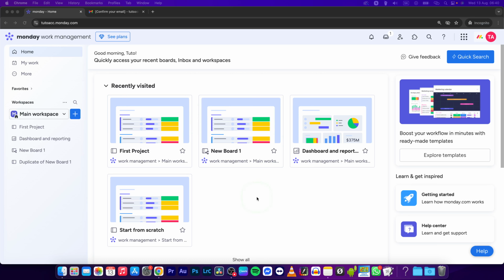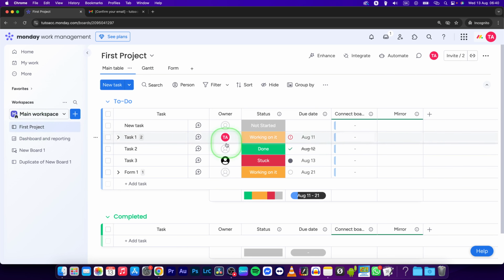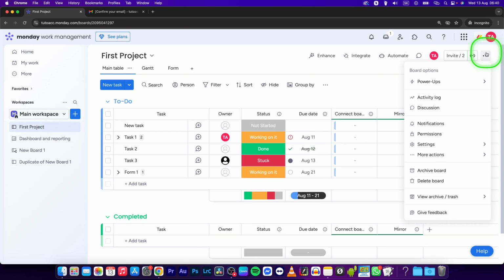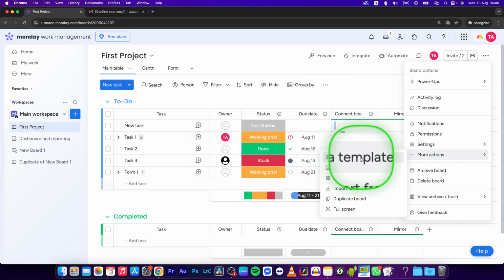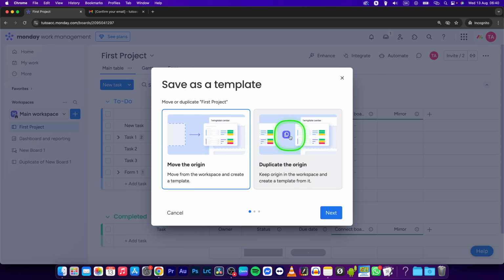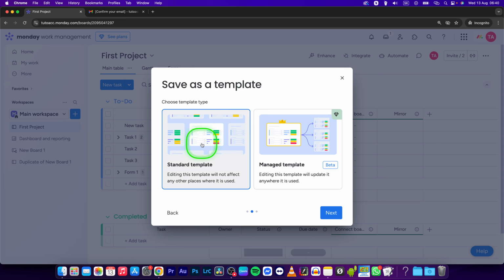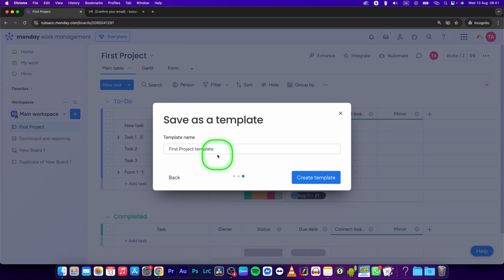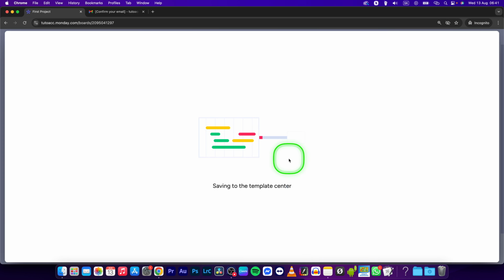How To Make a Board a Template in Monday com | save Monday.com board as template | Monday Tutorial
Monday.com make board a template tutorial
How to save Monday.com board as template
Monday.com create reusable board
Turn Monday.com board into template
Monday.com template board creation guide
Monday.com duplicate as template
How to make template board in Monday.com
Monday.com standard board setup
Monday.com board template step-by-step
Reuse Monday.com board as template